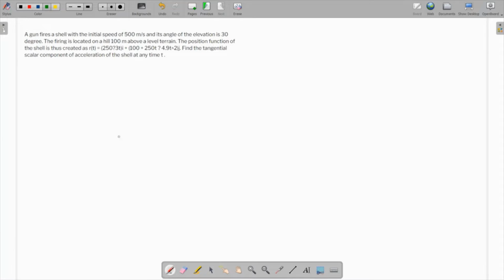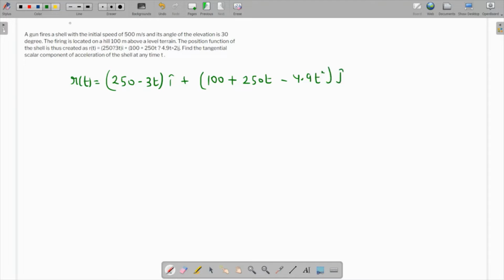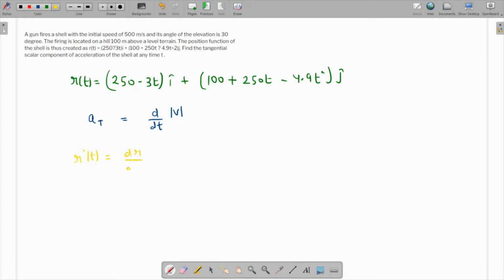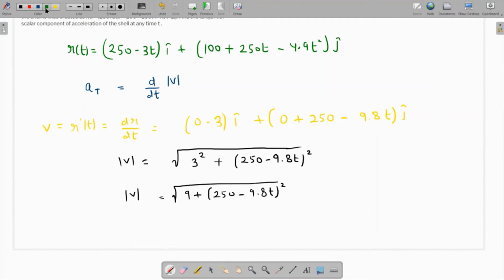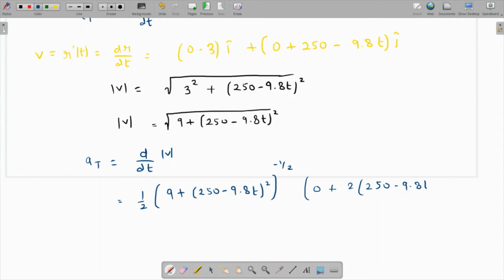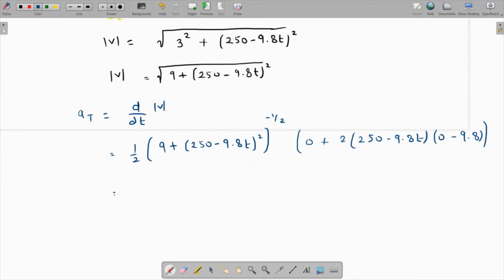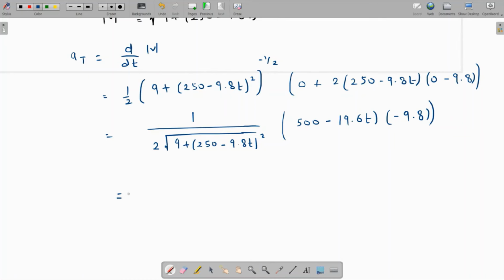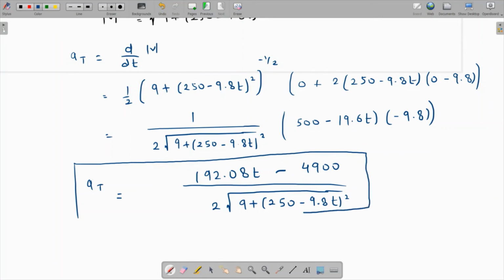A gun fires a shell with the initial speed of 500 m/s and its angle of the elevation is 30 degree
how to solve 2D kinematics, how to find tangential velocity, how to solve projectile motion, AP Physics
A gun fires a shell with the initial speed of 500 m/s and its angle of the elevation is 30 degree. The firing is located on a hill 100 m above a level terrain. The position function of the shell is thus created as r(t) = (250 - 3t)i + (100 + 250t - 4.9t^2)j. Find the tangential scalar component of acceleration of the shell at any time t.